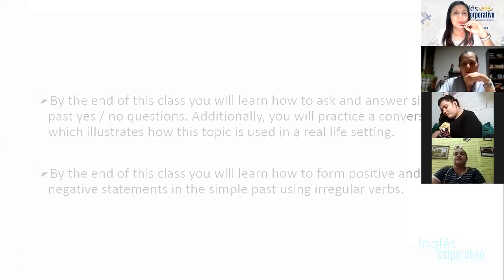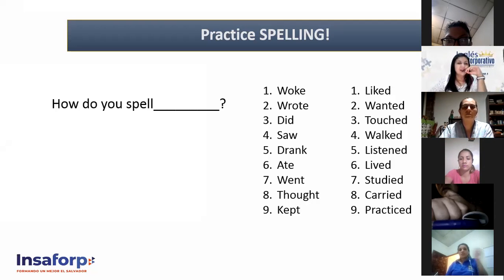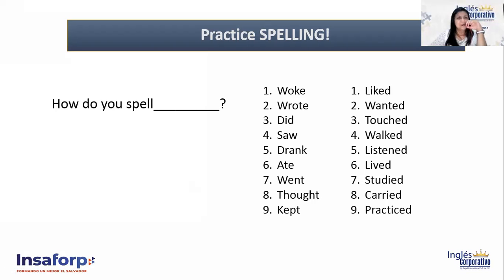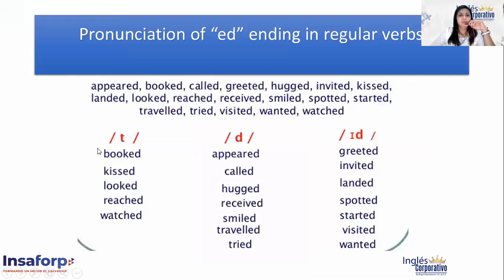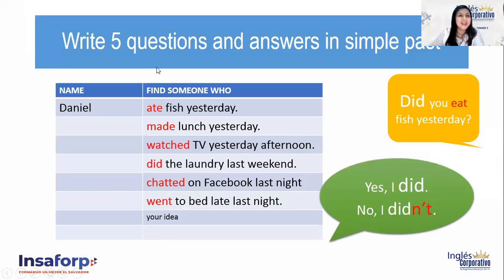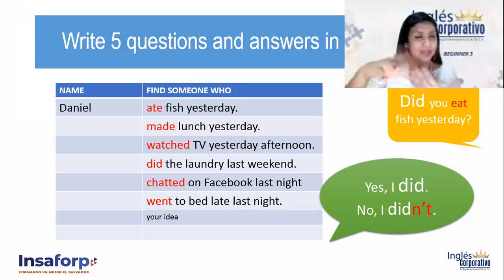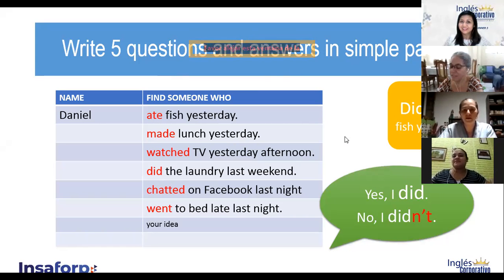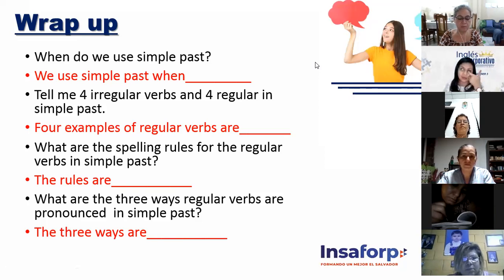Ingles Corporativo-Simple past: yesno questions-Class#8